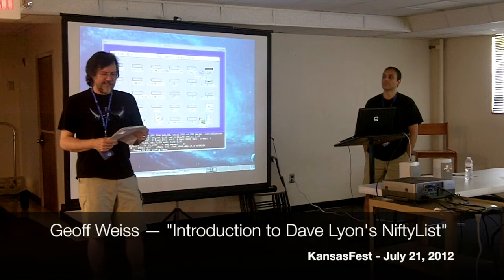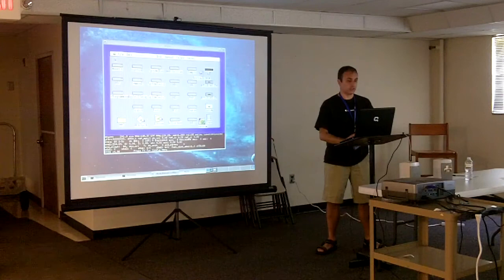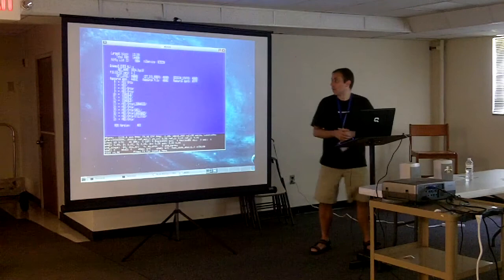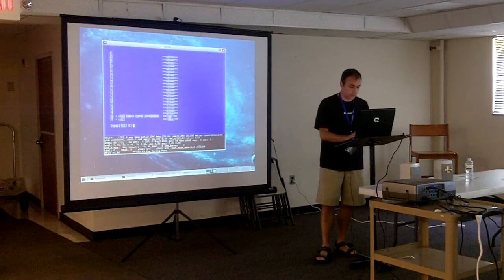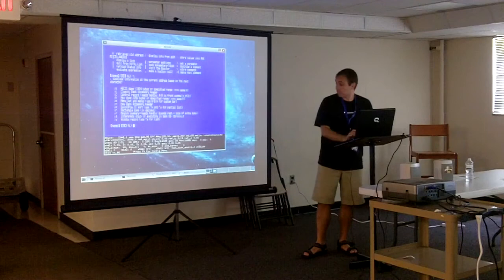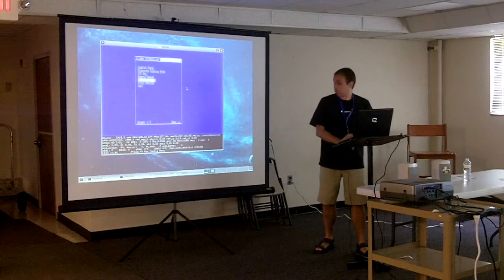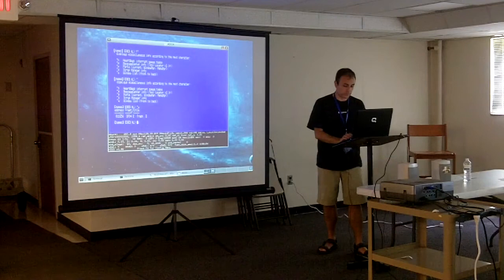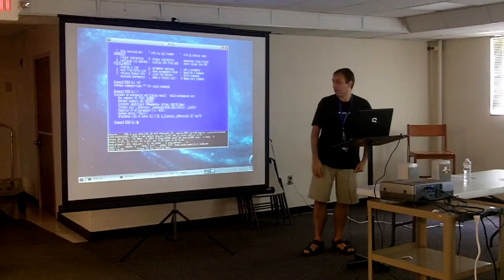Geoff Weiss — Introduction to Dave Lyon's NiftyList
NiftyList is one of the most amazing utilities for the Apple IIgs to provide details of what is running in the system.  It can be used debug code and provide information what applications are doing at the current moment.

A talk presented at KansasFest July 21, 2012